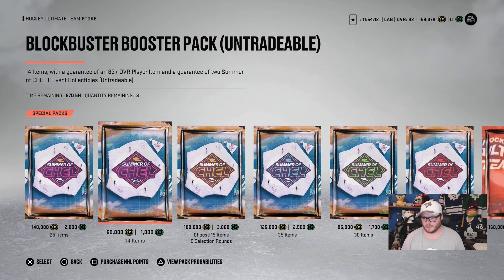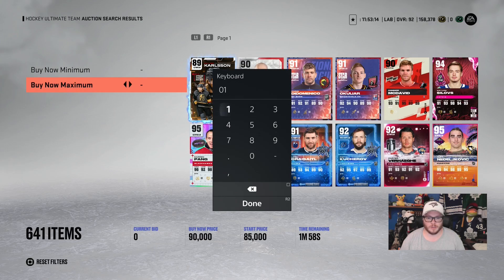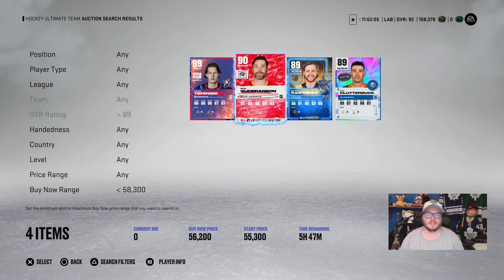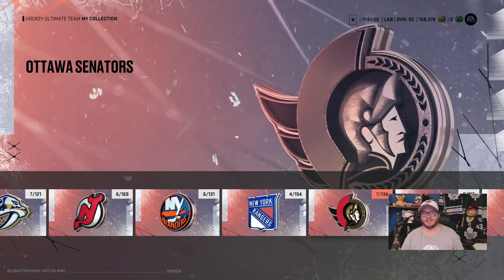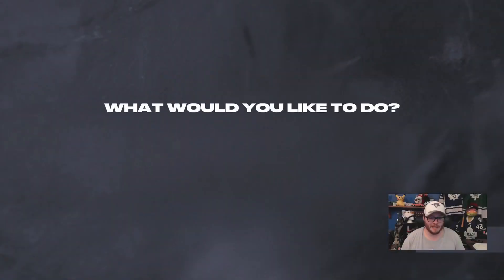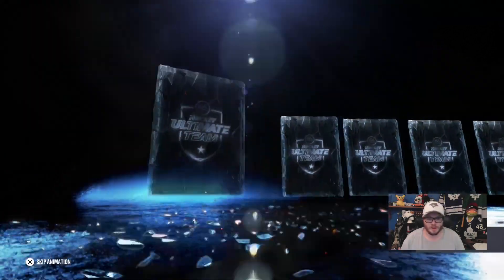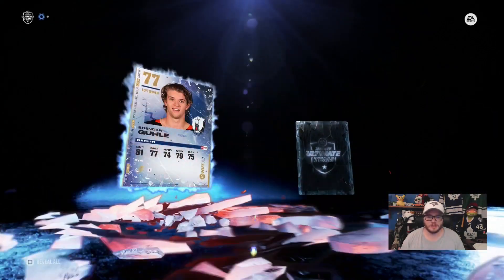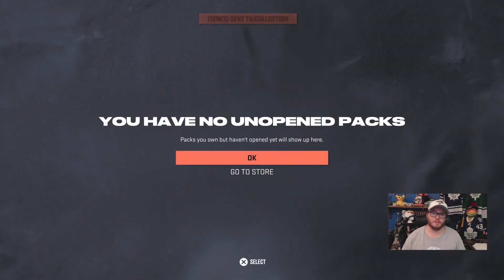What is this pack in the store? NHL 23 Hut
This is just not good pricing or a pack worth buying just not good EA